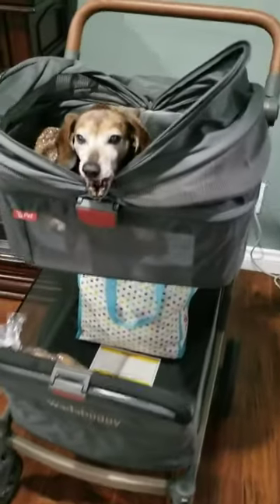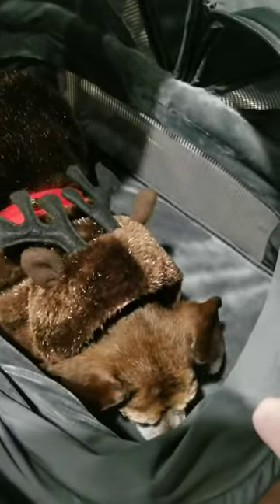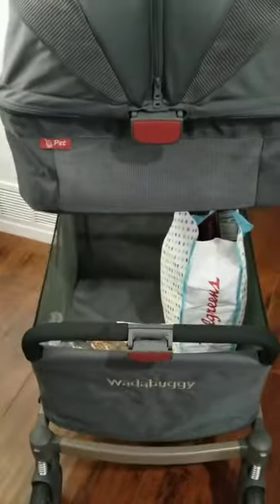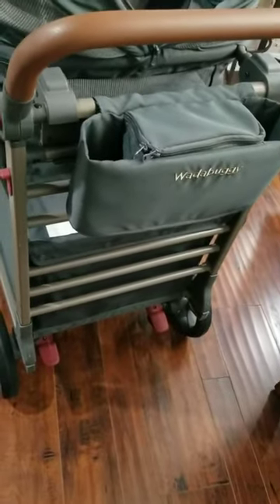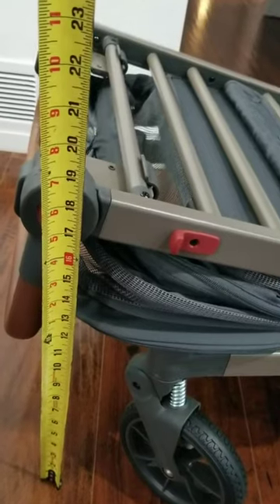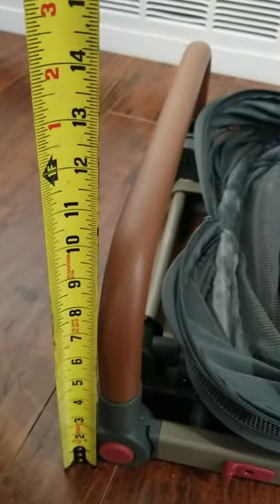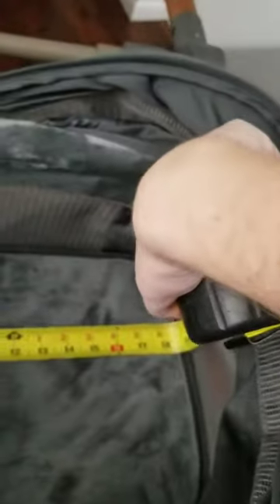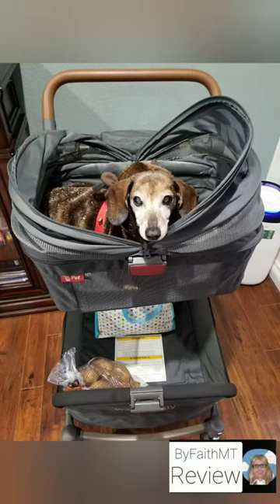Wadabuggy Pet Premium Pet Cart Smooth Ride Luxury Dog and Cat Stroller Review, Great for Farmer Mark